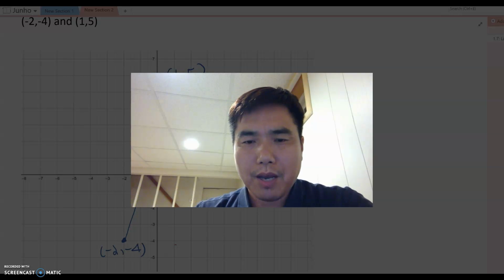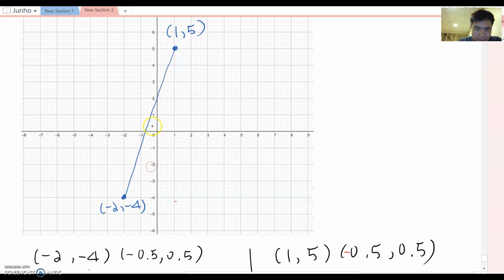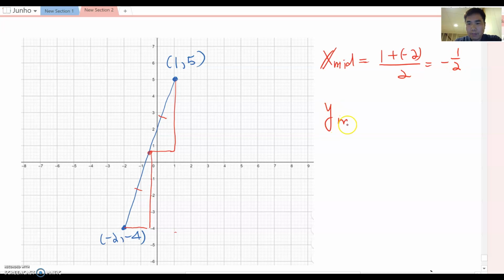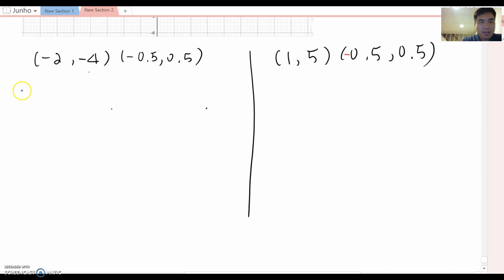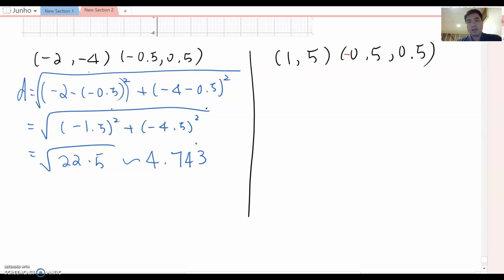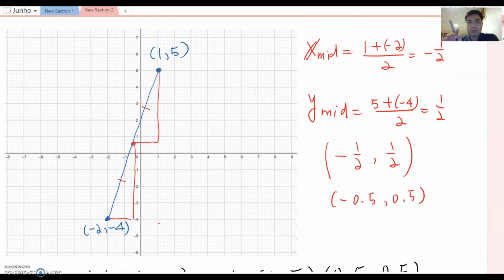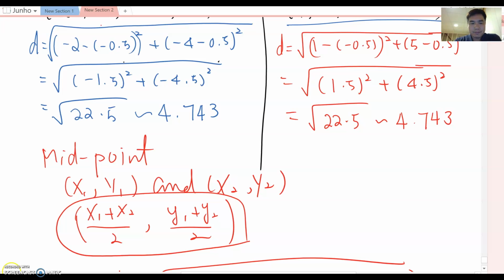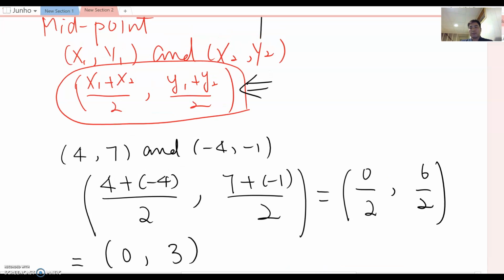Finding Midpoint of two points